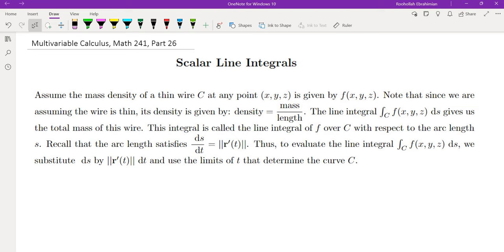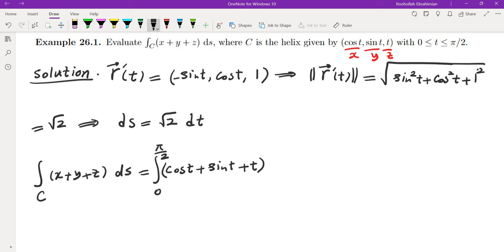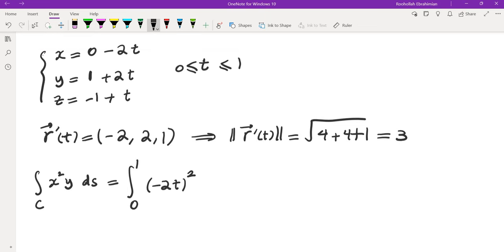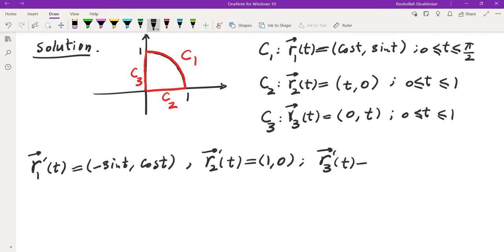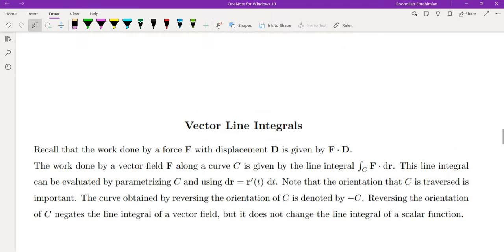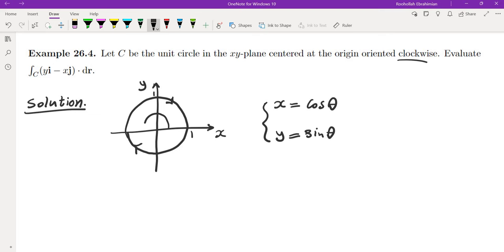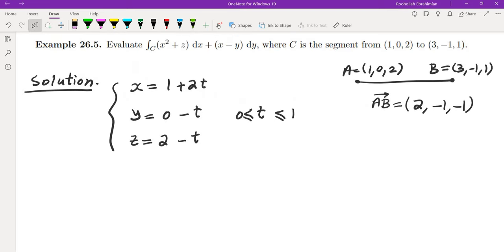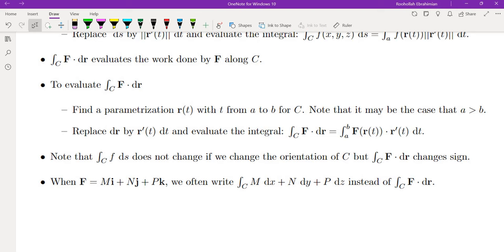Scalar and Vector Line Integrals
This is the twenty sixth of a series of videos for the Multivariable Calculus course that I teach at the University of Maryland. Even though the course is a computational multivariable calculus course, I will discuss the intution and reason behind many of the formulas discussed in this course.

Scalar Line Integrals: 0:00

Example 1, Scalar Line Integrals: 2:10

Example 2, Scalar Line Integrals: 4:50

Example 3, Scalar Line Integrals: 8:00

Interpretation of Vector Line Integrals: 13:10

Example 4, Vector Line Integrals: 15:20

Example 5: 19:15

Summary: 22:55